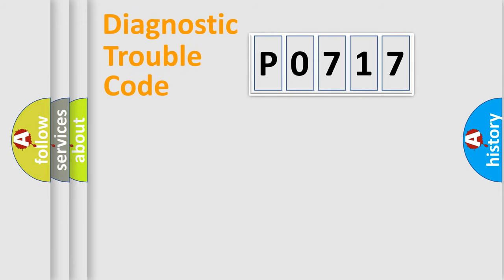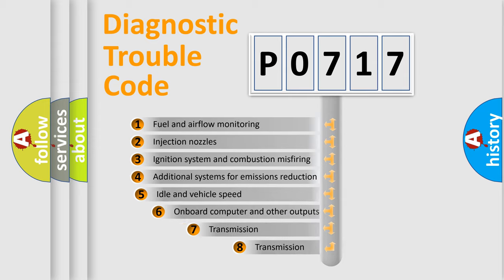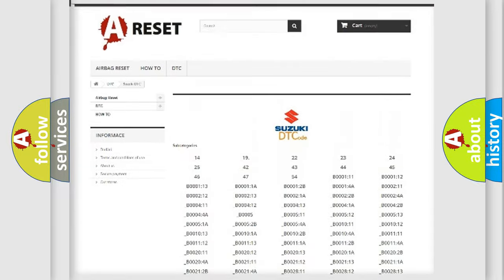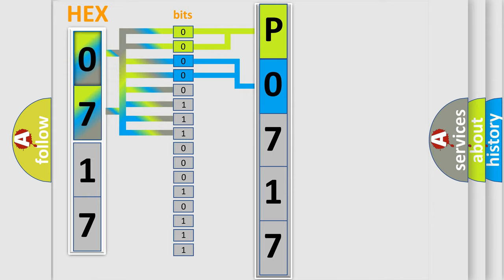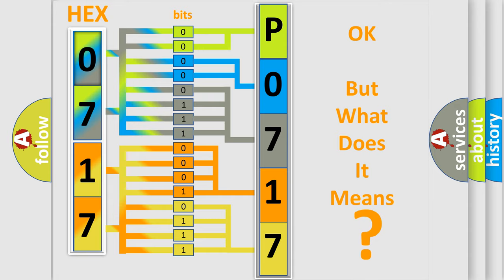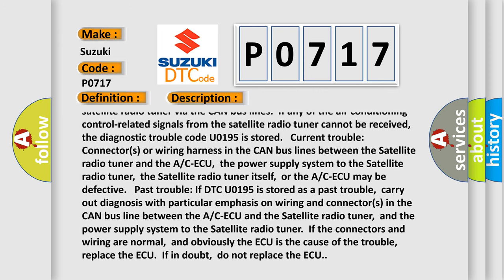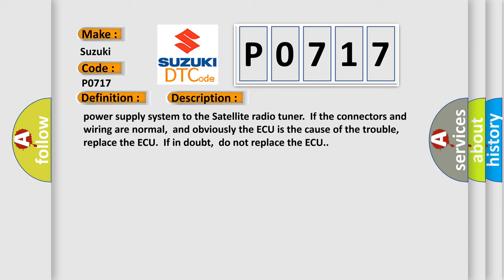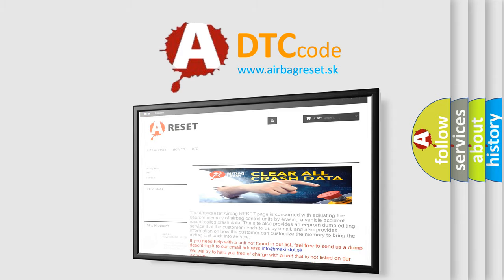DTC Suzuki P0717 Short Explanation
Contents:
0:21 Basic DTC analysis according to OBD2 protocol standard.
1:48 Insight into programming
2:58 A diagnostically understandable description of the Diagnostic Trouble Code
3:05 Basic error definition

Make:
Suzuki
Code:
P0717
Definition:
Satellite Radio Tuner Time-out
Description: